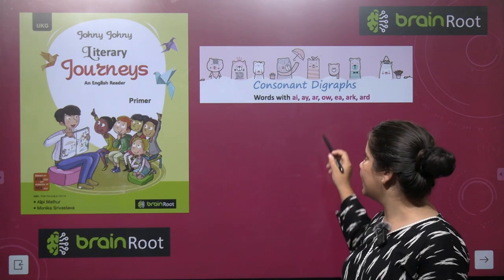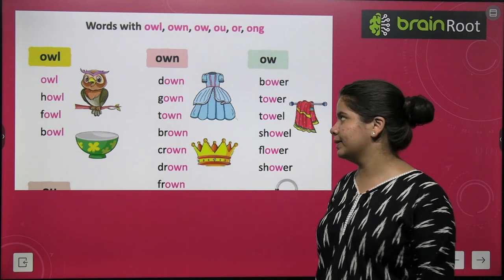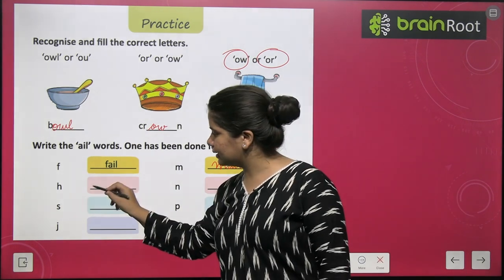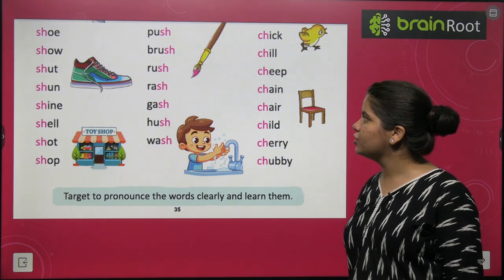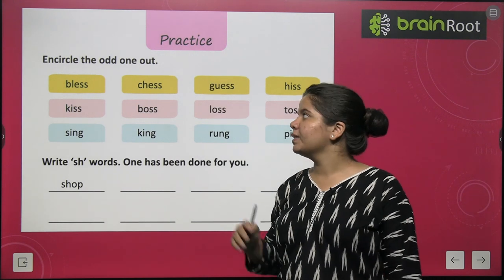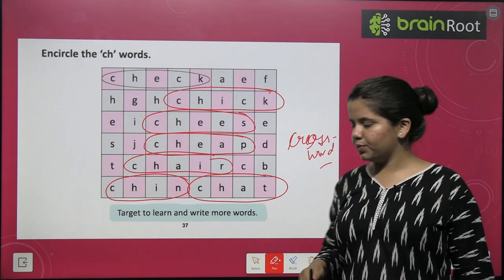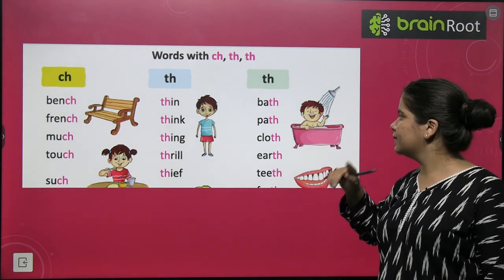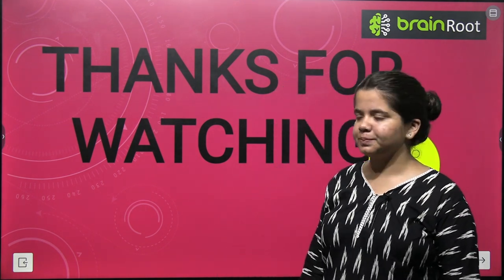BRAIN ROOT LITERARY JOURNEY PRIMER VIDEO 13 CONSONANT DIGRAPHS WORDS WITH ai, ay, ow, ea, ark, ard